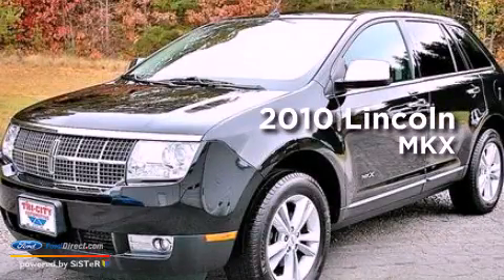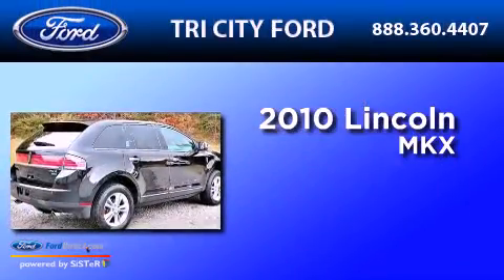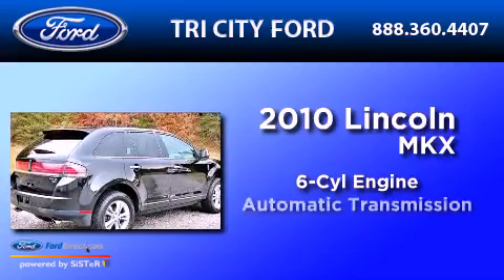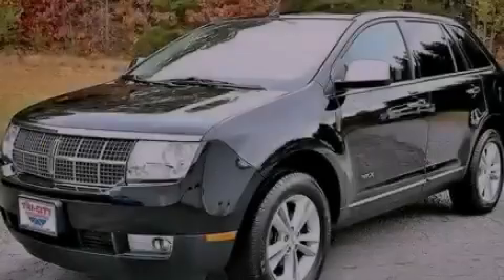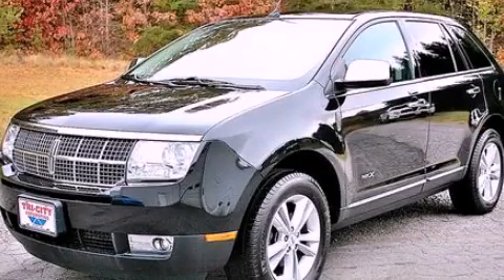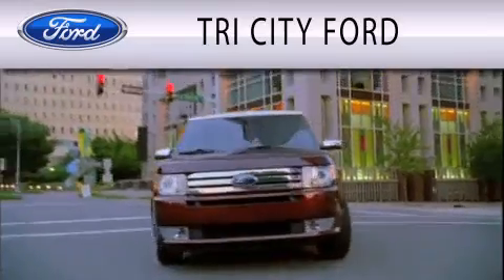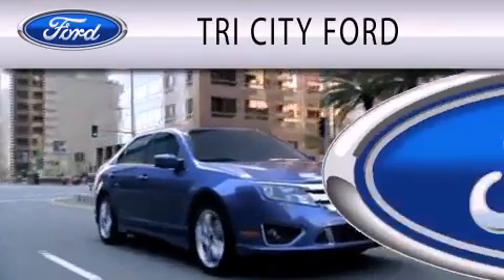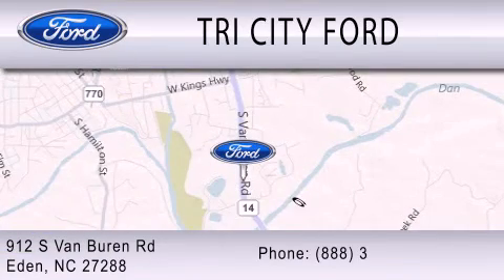2010 Lincoln MKX Eden NC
Year : 2010
 Make : Lincoln
 Model : MKX
 Engine : 3.5L V6 24V MPFI DOHC
 Trans . : 6-SPEED AUTOMATIC
 Exterior : TUXEDO BLACK METALLIC
 Miles : 28,746
 Interior : CHARCOAL BLACK
 Stock : PU2886

 912 South Van Buren Road